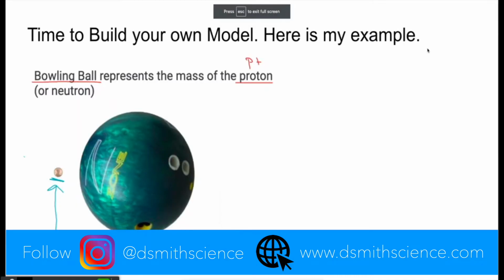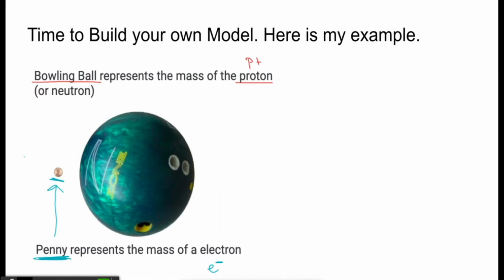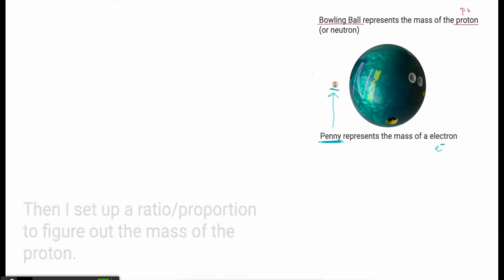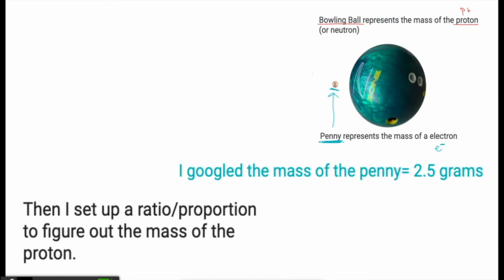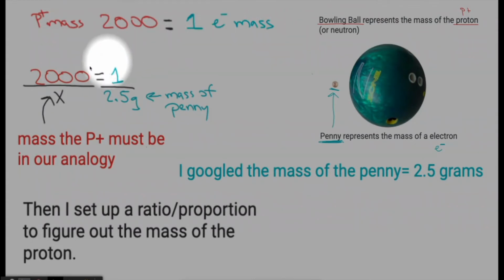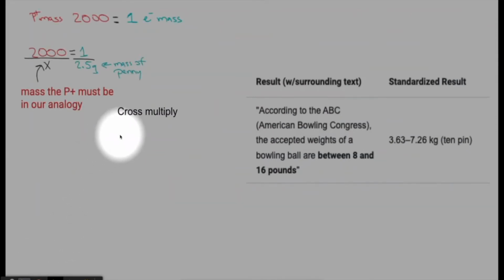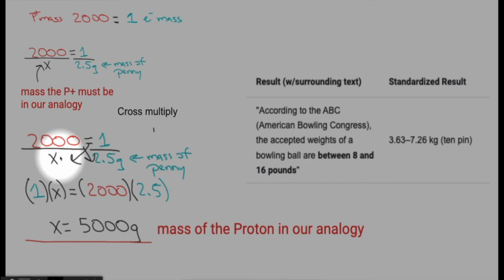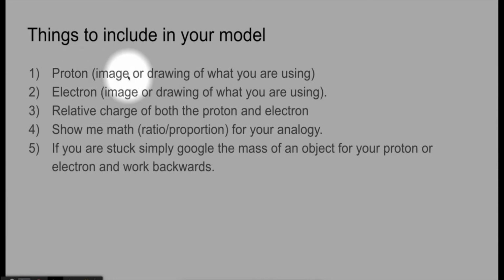Atomic Model Example